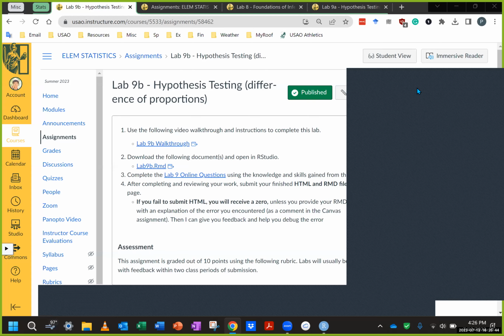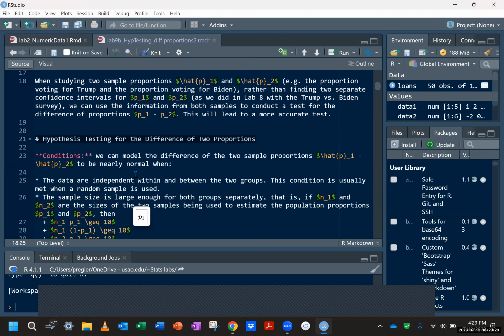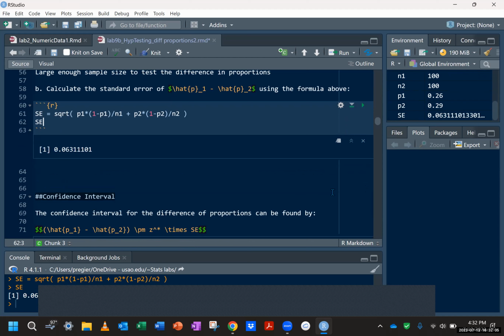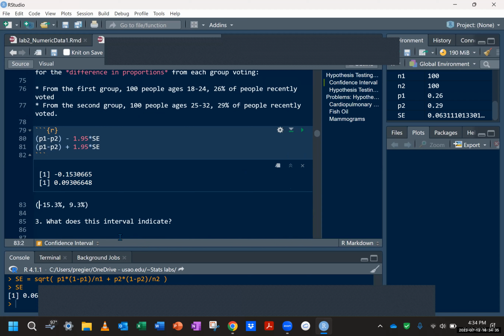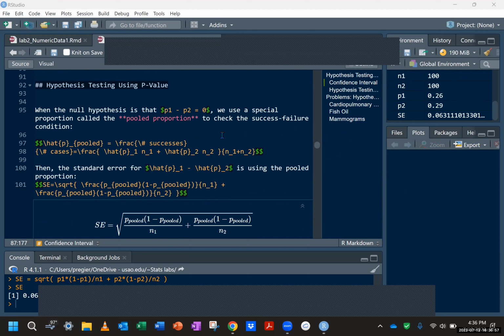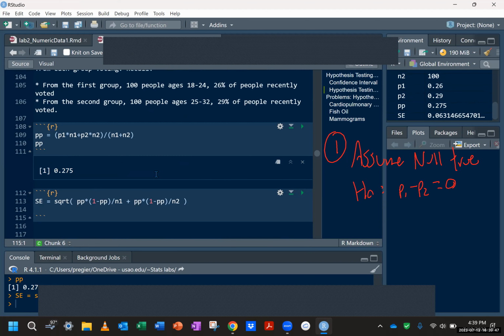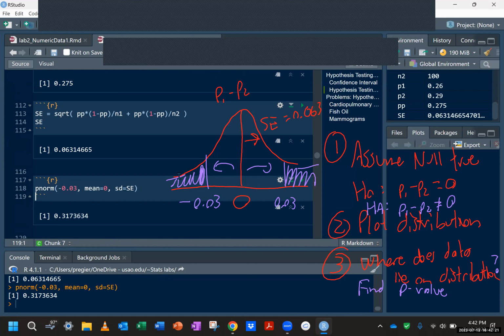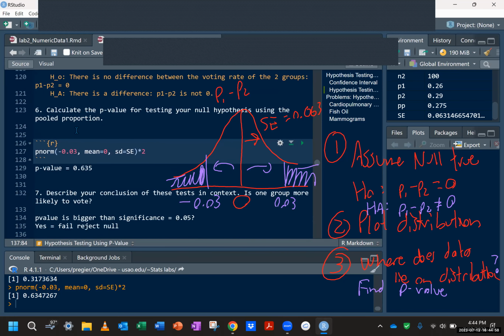Elem Stats - Lab 9b Walkthrough